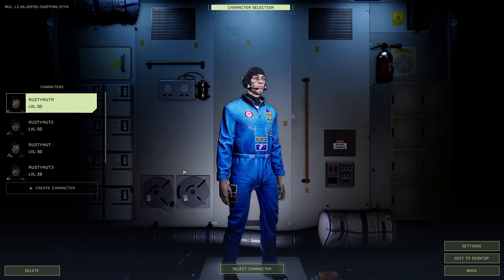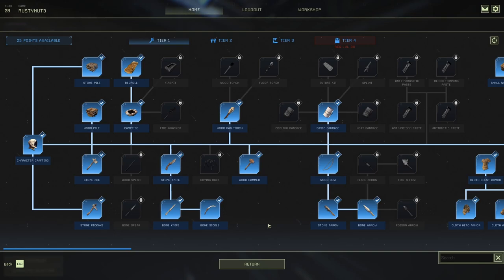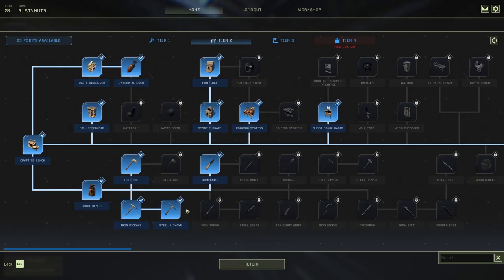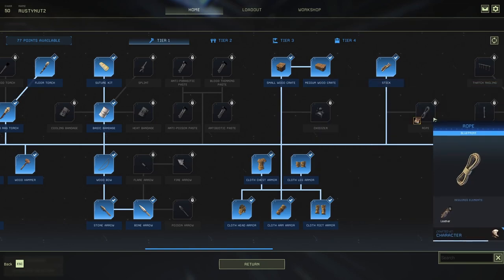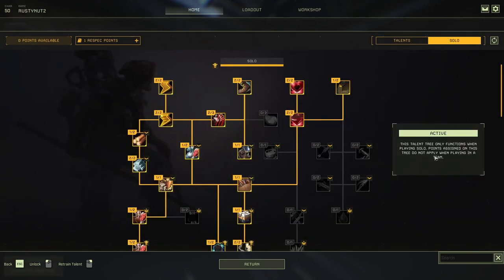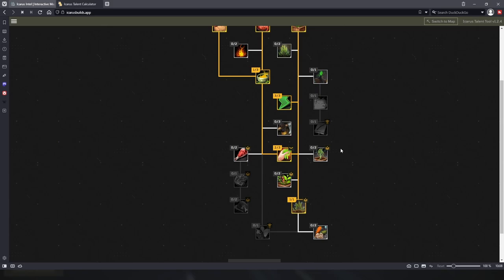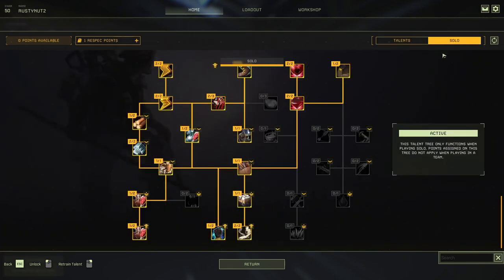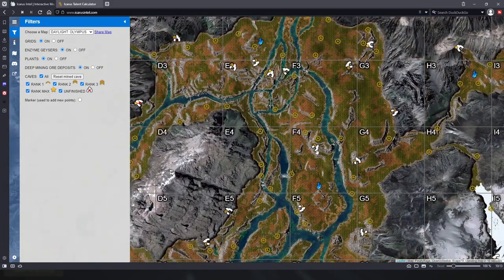How I use Blueprint And Talent Points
So Today I will go through how I plan out my talent points, as well as the way I use my blueprint points. Hopefully this will help those that are new to ICARUS.

Here are the links to the sites used in this video.

This will give you a chance to play around with the talents with out wasting them. (Note: This site has not been updated in a while)

A great resource for finding all the best caves, and a lot more other features.